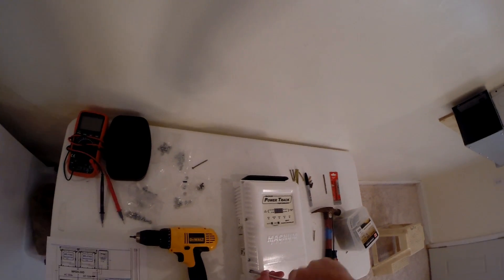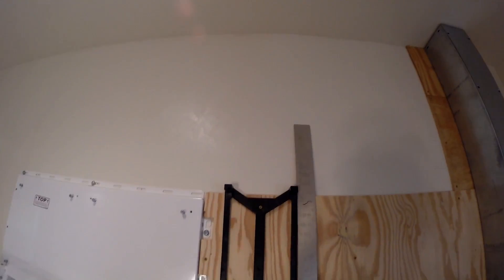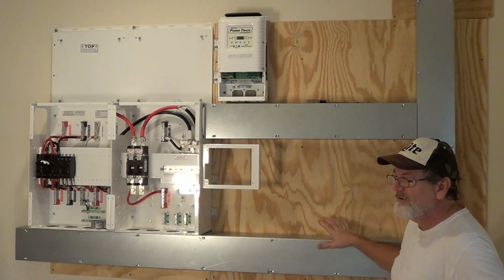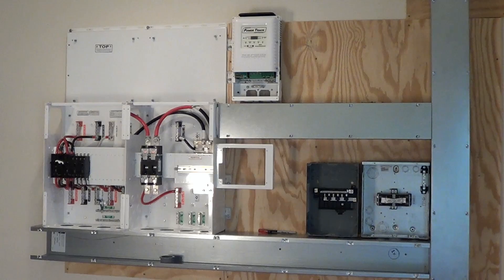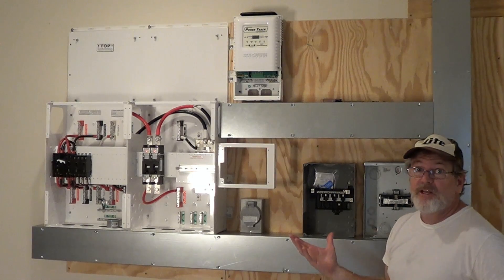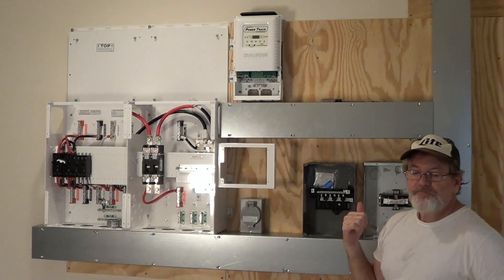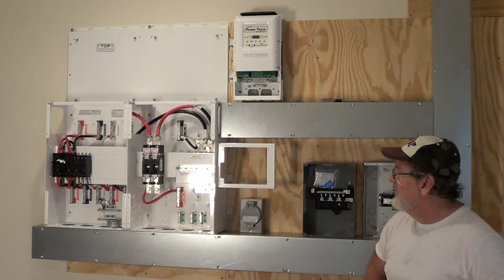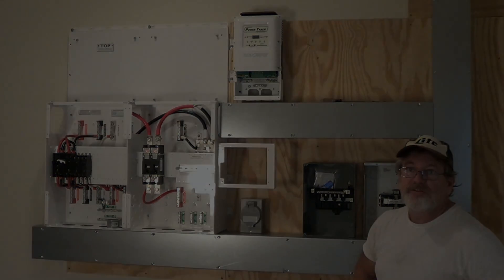Off Grid Solar #10: Mounting the PT-100 Charge Controller